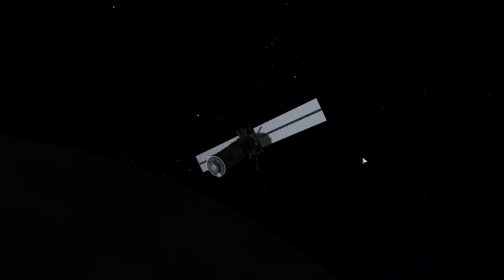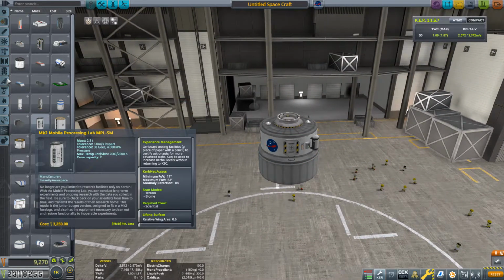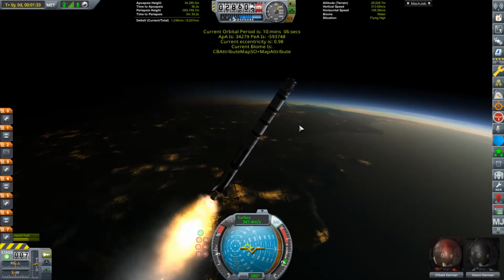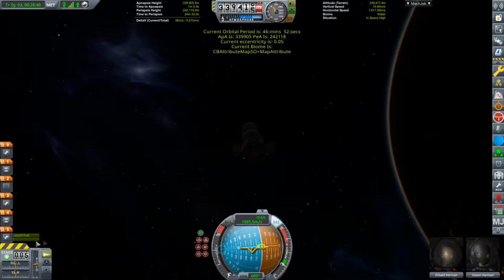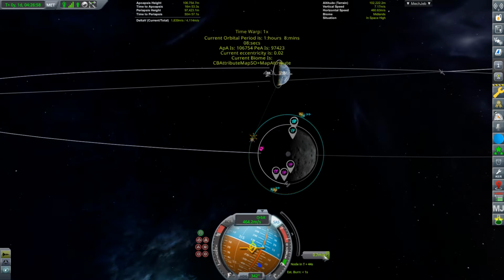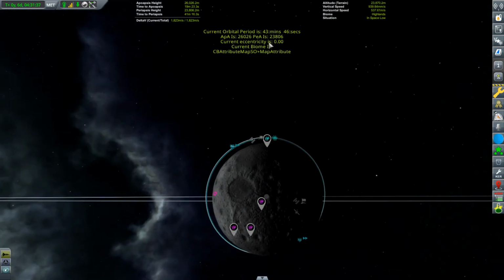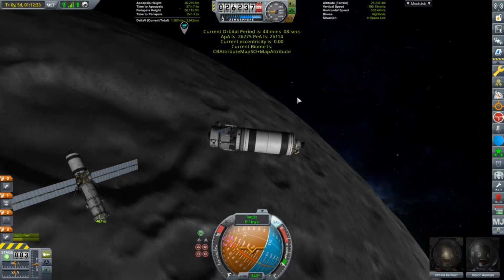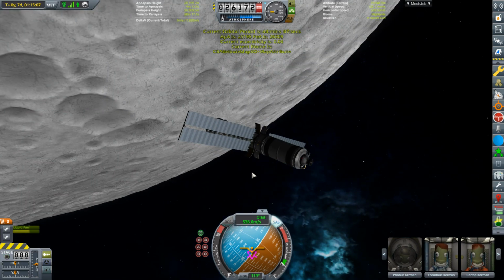Kerbal Space Program (Career - Part 26) "The Munar Lander"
Kerbal Space Program, Build 1.5.1, default difficulty.

Partial Mod List: Advanced Fly-By-Wire, Astronomer's Visual Pack, Aviation Lights, B9 Parts (most), Better Science Labs, Better SRBs, Better Burn Time, Chatterer, Color Coded Canisters, Colorful Fuel Lines, CommNet Antennas Expansion, Contract Configurator, Contract Pack (most), Contracts Window +, Distant Object Enhancement, DMagic Orbital Science, Chop Shop, Duna Direct, Dynamic Battery Storage, Earn Your Stripes!, Engine Lighting, Environmental Visual Enhancements, Final Frontier, Firespitter, Fuel Tank Expansion Rebuild, Fuel Tanks Plus, Haystack ReConfigured, Kerbal Alarm Clock, Kerbal Attachment System, Kerbal Engineer Redux, Kerbalized SpaceX, KW Rocketry Rebalanced, Lithobrake Exploration Technologies, MechJeb 2 (rarely if ever used), Mission Controller 2, Mk2 Mk3 Stockalike Expansions, Modular Rocket Systems, Near Future (most), Procedural Parts, Progress Parser, QuantumStruts, Scatterer, Science - Full Transmit, ScienceAlert ReAlerted, Simple Adjustable Fairings, Space Age, Space Y Expanded, Space Y Heavy Lifters, Stockalike Station Parts Expansion, TextureReplacer, VaporVent, Waypoint Manager

In Kerbal Space Program, take charge of the space program for the alien race known as the Kerbals. You have access to an array of parts to assemble fully-functional spacecraft that fly (or don’t) based on realistic aerodynamic and orbital physics. Launch your Kerbal crew into orbit and beyond (while keeping them alive) to explore moons and planets in the Kerbol solar system, constructing bases and space stations to expand the reach of your expedition!

Developer: Squad
Publisher: Squad